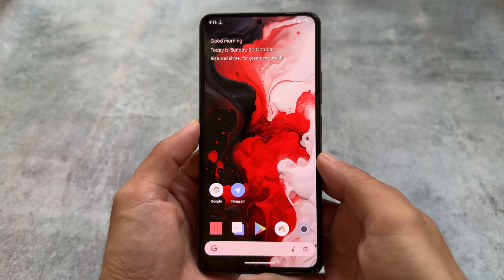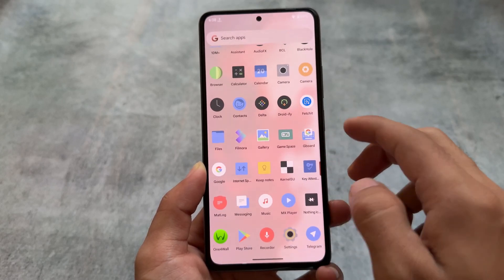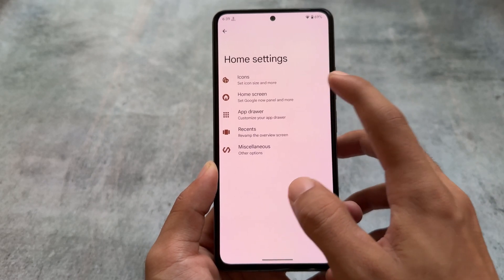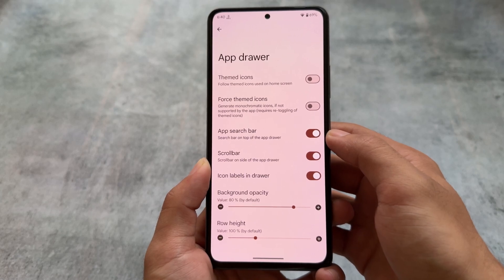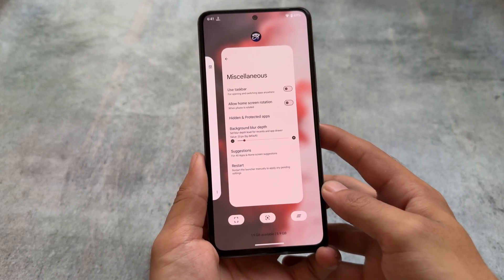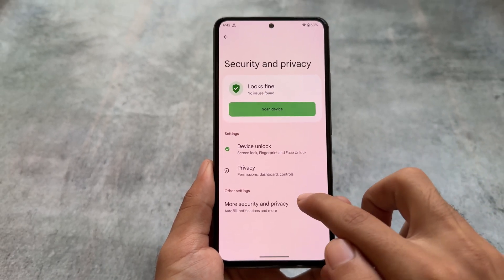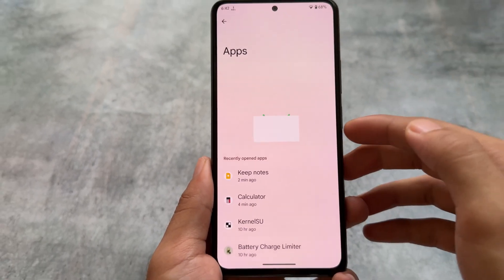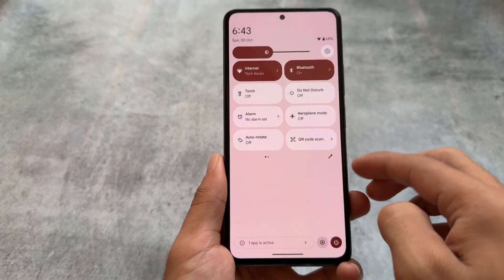crDroid v10.9 Released: Android 15 coming!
Hey guys, What's Up? Everything is good I Hope. This video will show you " crDroid v10.9 Released: Android 15 coming! ". Make Sure to watch this video till the end to understand everything.